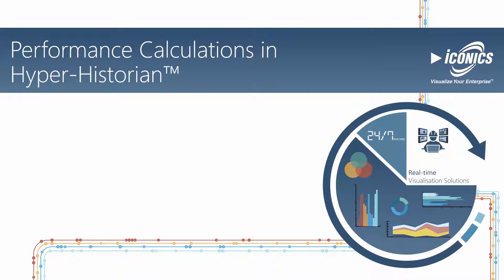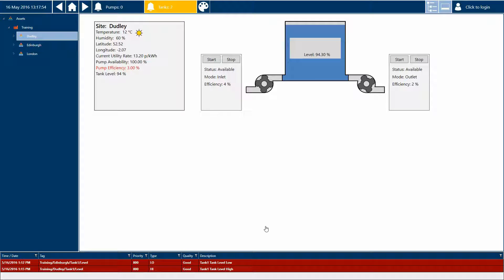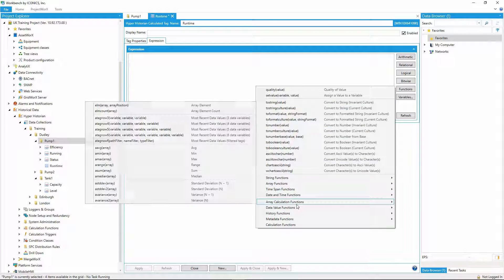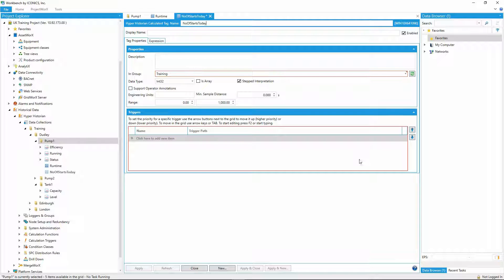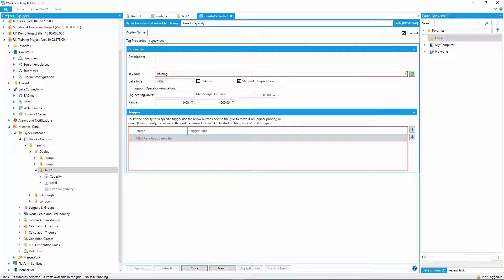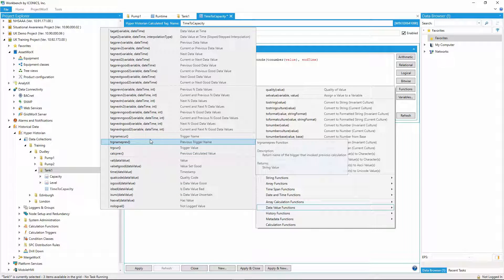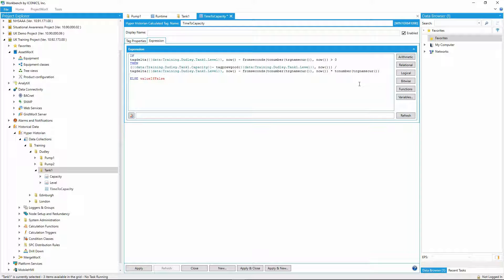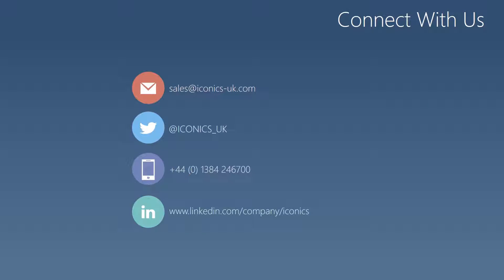Performance Calculations in Hyper-Historian™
In this video, we’ll take a look at performance calculations in the Hyper-Historian™, a powerful capability that allows you to easily unlock insights from your data by running calculations on your data as you collect and store it.

Using this application you can generate analytics and predictions based on your collected data.